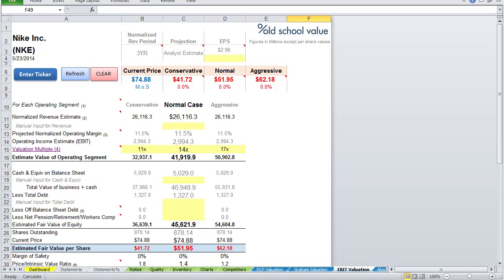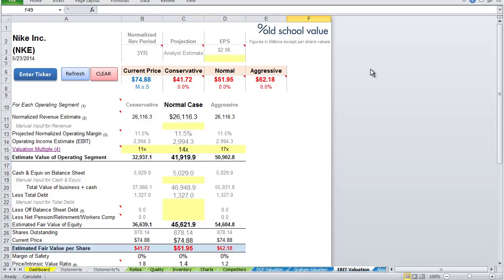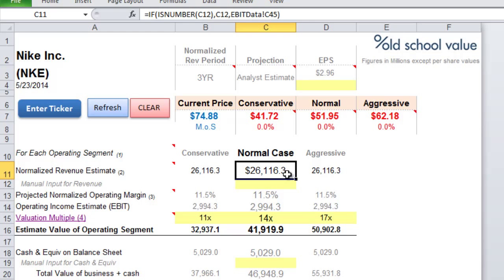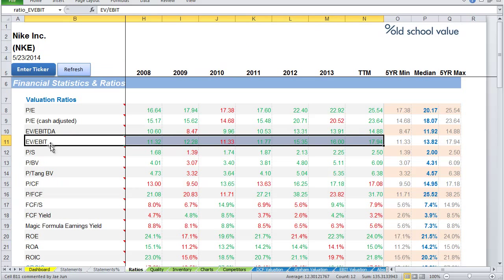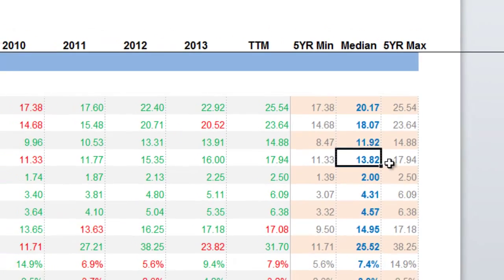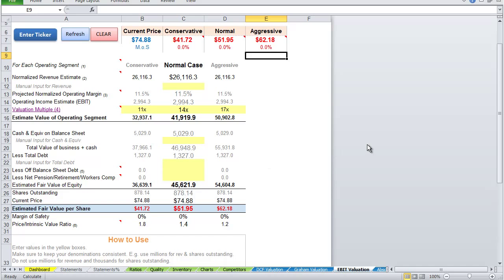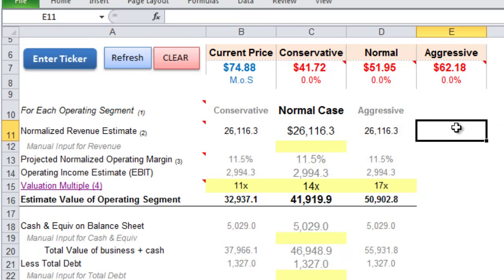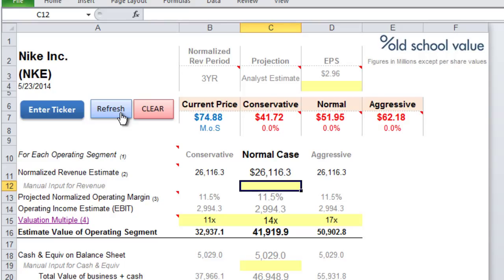EBIT Stock Valuation Model Overview and How to Use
Used by many on Wall Street and a good back of the envelope stock valuation method. It has the advantage of being simple and concise. EBIT is the main driver of the valuation which makes it applicable for all companies

PE multiples are thrown around a lot when talking about stocks, but there is a much better way to value stocks using multiples and that is to use  EBIT multiples.

EBIT Multiple Valuation is The Better Way

You start with a normalized revenue estimate, enter a conservative, normal and aggressive operating margin to get the EBIT.

Then decide what multiplier you want against EBIT, add cash, subtract debt to get a total equity value.

It is simple and it doesn't remove everything just for the sake of keeping it simple.

What's more, if you are looking at a company with several subsidiaries, or operating segments that do vastly different things, you can apply the EBIT method for each segment and then add it up to get a sum of parts valuation.

For more, read the article on an EBIT valuation performed on DELL before it was taken private.